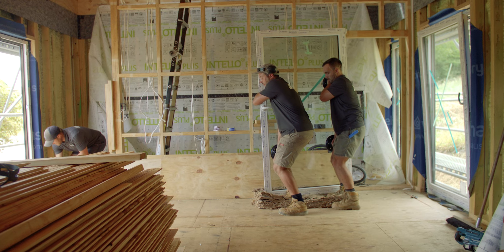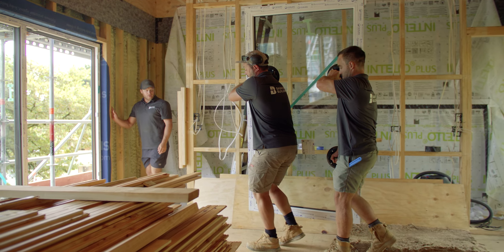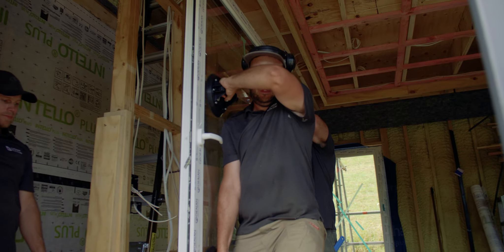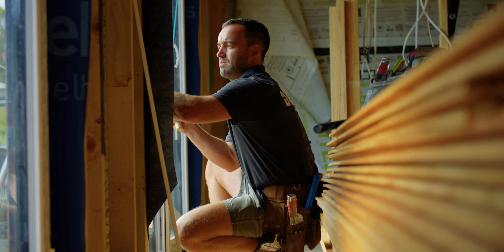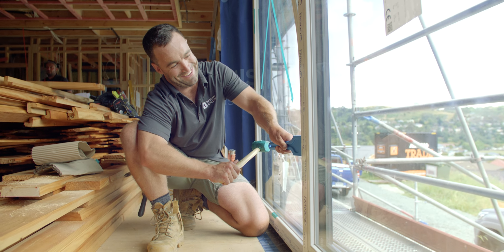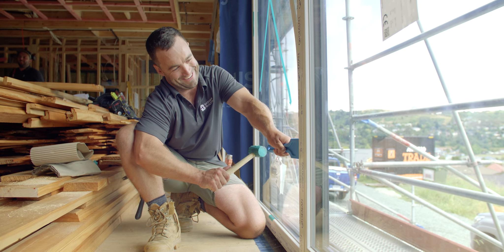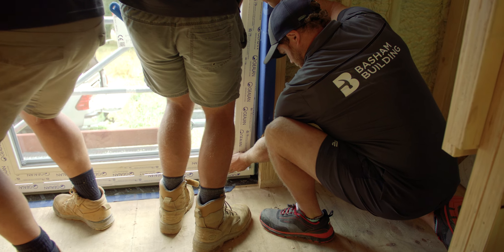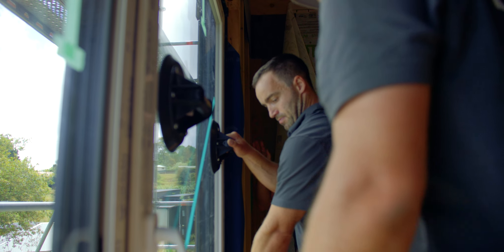Tilt and Turn Windows for Passive Homes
For passive house builds, high-performance glazing is important. Windows and doors can transfer a lot of heat in winter, and cause unwanted heat gain in summer. The most operable passive house-certified windows are tilt-and-turn windows. Superior by design, tilt and turn window systems are engineered to perform better than other types of windows.

In New Zealand, it's a standard regulation to have double glazing. For passive homes, we go for triple-glazed, thermally broken windows. we measure the insulation of a window and door by the U-factor. This measures the rate of heat transfer through a window or door. The lower the U-factor, the better the insulating properties of the unit or glazing system.

At Basham Building, we use high-performing, thermally broken windows which meet the strict passive house criteria to keep you and your home nice and warm.